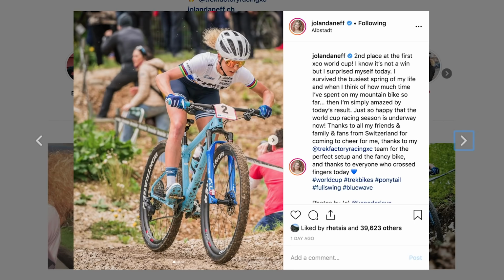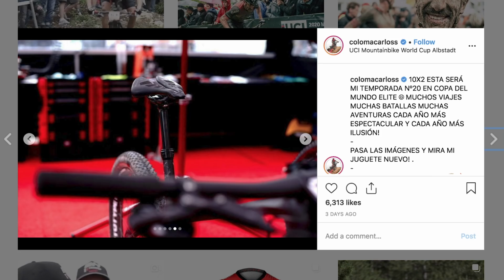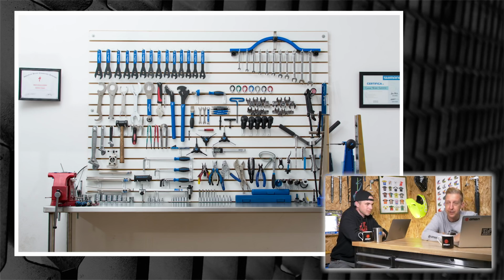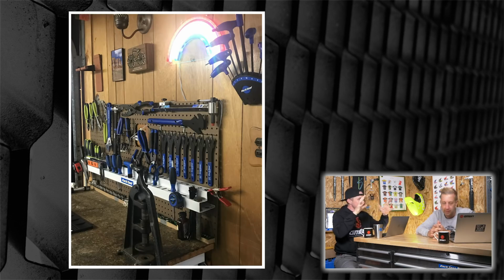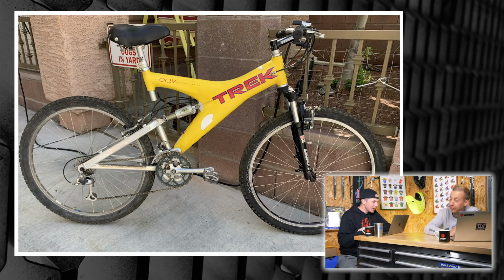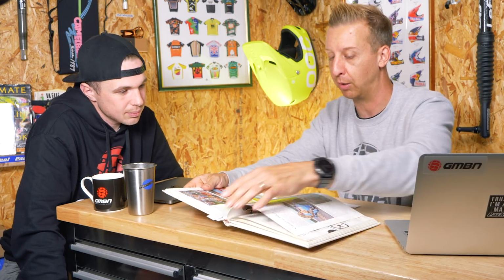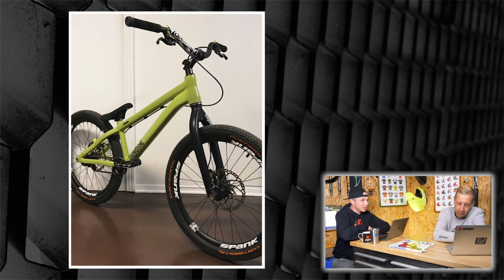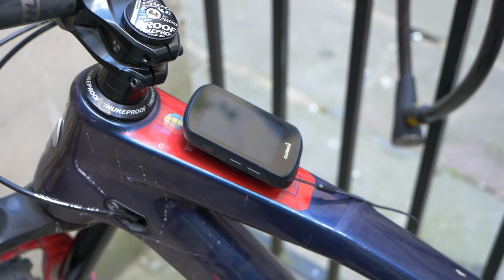World Cup Cross Country Tech | GMBN Tech Show Ep. 72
Round 1 of the UCI Cross Country World Cup happened over the weekend so in this weeks show Henry and Doddy are checking out some of the tech that was spotted in the pits🔧

There's also some superlight wheels from Trek's in house brand Bontrager, a decked out bike cave that could even be a shop, and a resto-modded Trek Y3 in this weeks show.

If you'd like to contribute captions and video info in your language, here's the link 👍

Motor Town - Da Tooby
Midnight Vibe - Yomoti

Photos: © Velo Collection (TDW) / Getty Images